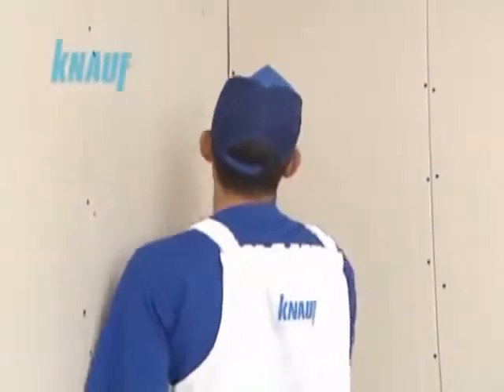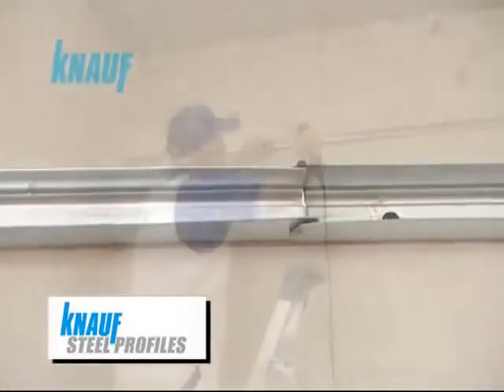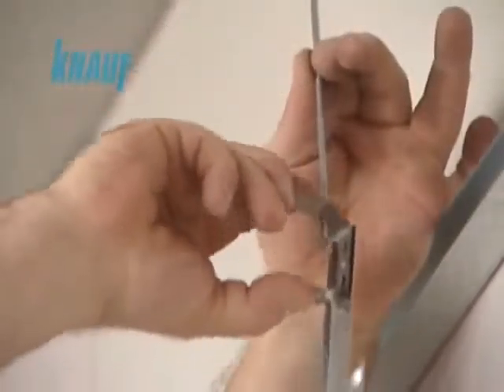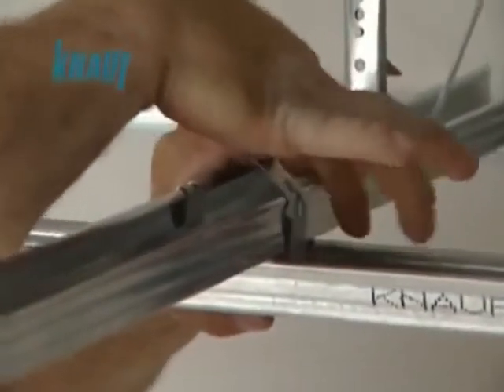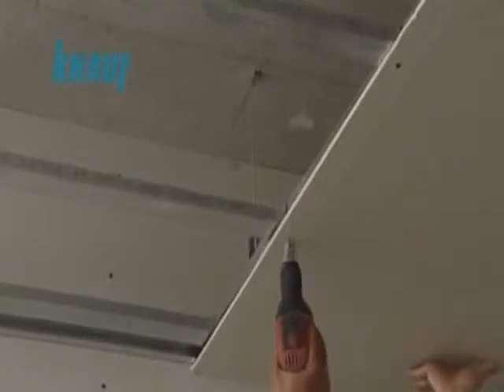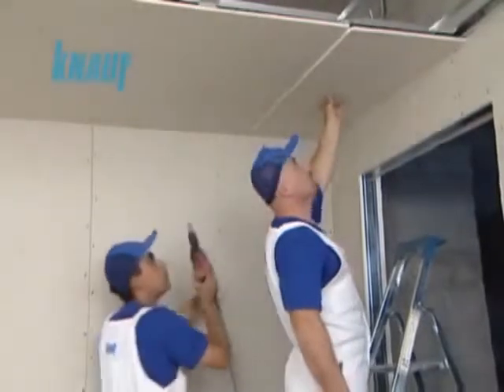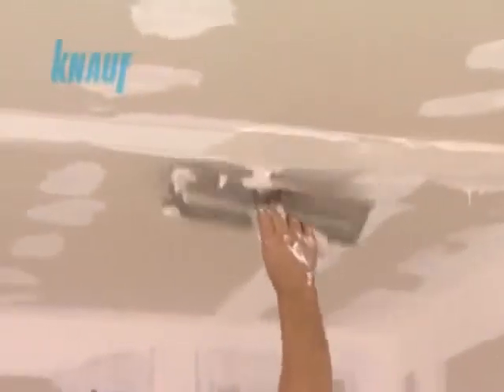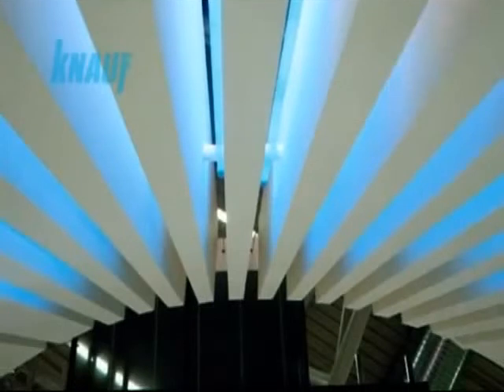Galvanized steel channel in Kenya 0720271544:Galvanized c channel in Kenya.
galvanized steel channels in Kenya
1. galvanized steel channel in Kenya
2. galvanized c channel in Kenya